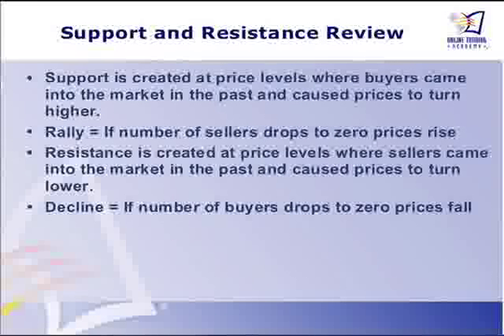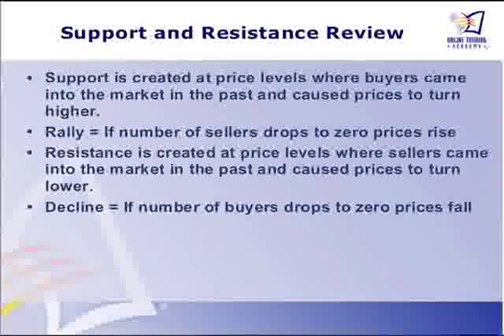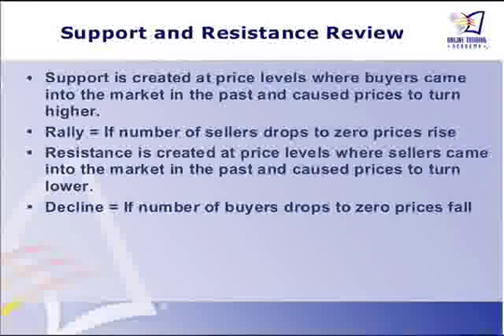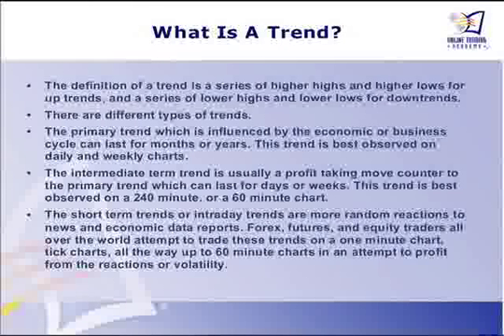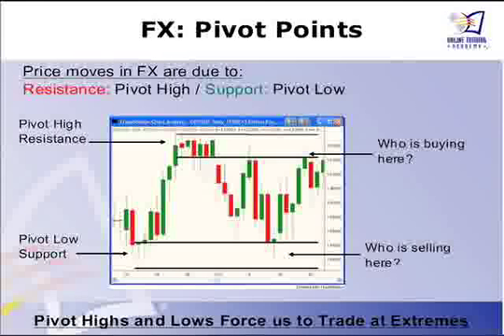Pt2, Steve Misic: FX Options Trading Based on Supply and Demand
Steve Misic, a leading instructor on Forex and equities with over 15 years experience provides his insight on trading the FX market based on supply and demand.